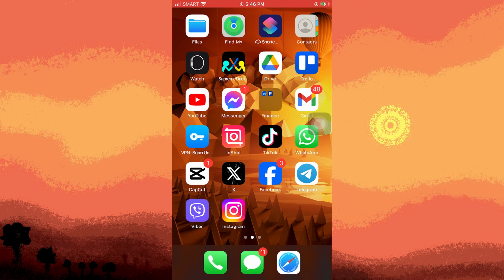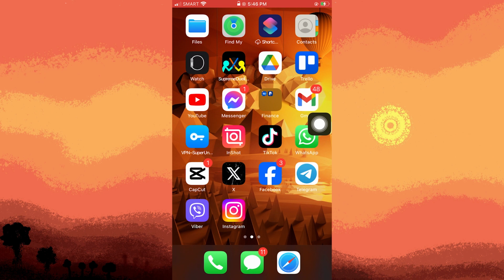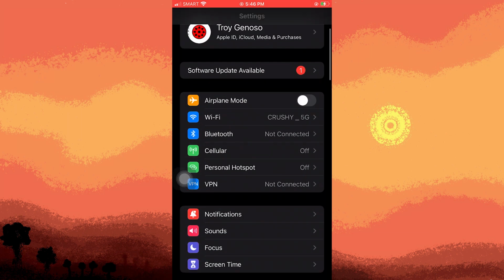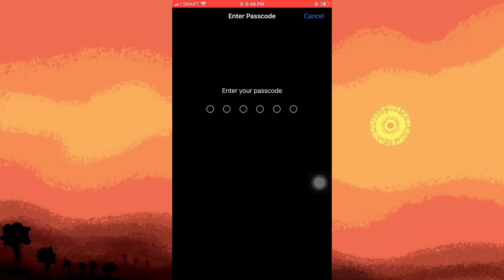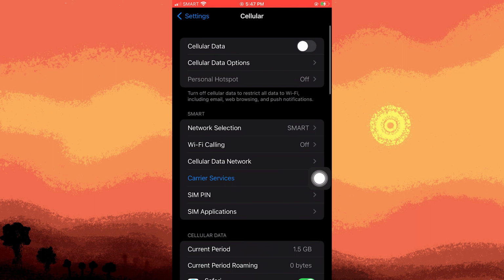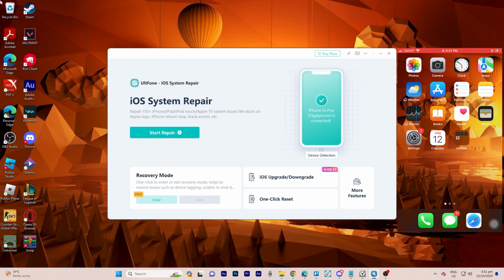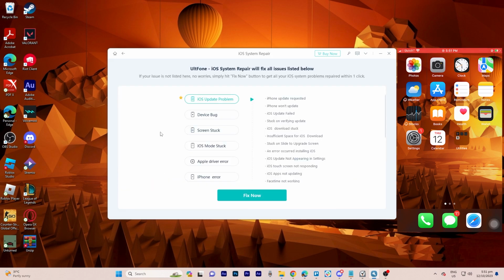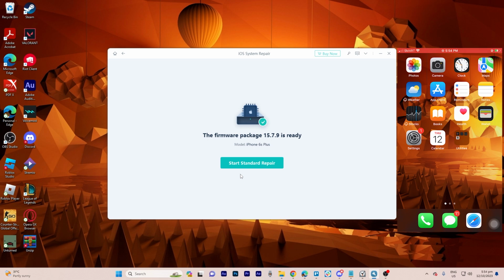How To Get iPhone Out Of SOS Mode (Quick & Easy)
In this guide, I will teach you how to get iPhone out of SOS mode. Seeing your iPhone stuck in SOS emergency mode can be jarring but by following the steps in this lesson, you will know how to get your iPhone out of emergency mode and back to normal.